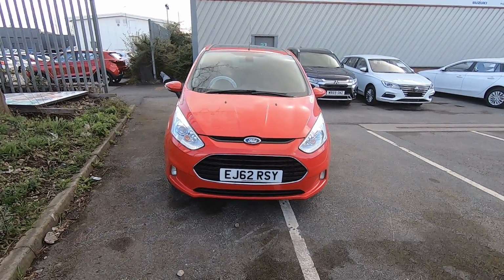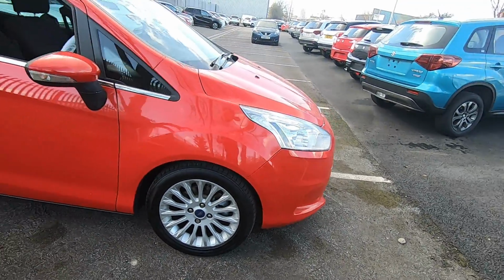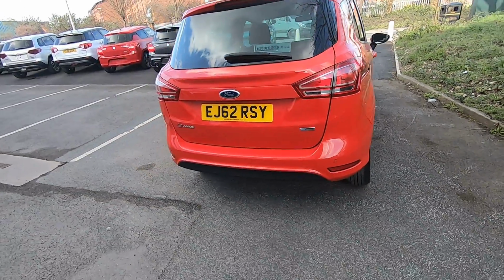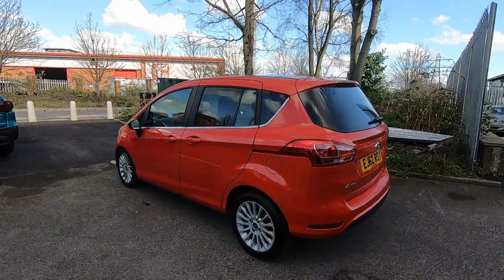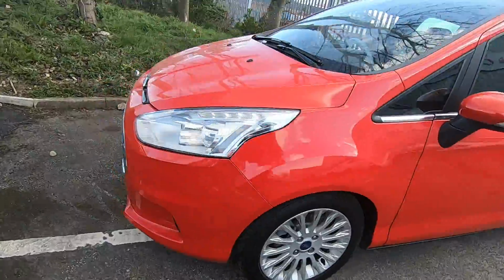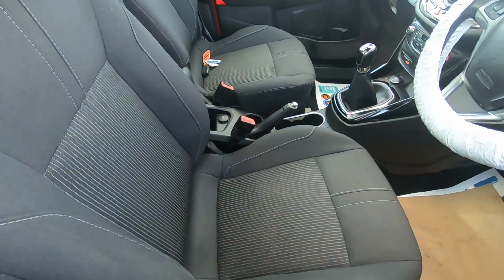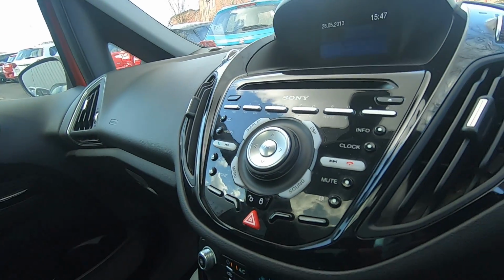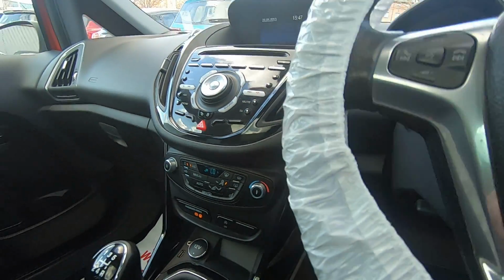2012 Ford B-Max 1.0 Titanium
Luscombe Suzuki Leeds are happy to be able to offer to the market this lovely and sort after 2 owner Ford B-max Titanium with full dealer service history. Our customers tell us they love this vehicle for its easy access with the rear sliding doors and its spacious interior. Once you are in the cabin you will be able to get into a perfect driving position with the aid of the height-adjustable driver's seat and the tilt and telescopic steering column. The car comes with Bluetooth connectivity so you can keep in touch with friends and family along the way and climate control to keep the cabin temperature exactly how you want it. Eat up those motorway miles with the aid of cruise control, listen to your favourite tunes with DAB radio or plug into the USB and play your own music. The car also comes with electric folding mirrors and reversing sensors to help with parking in those tight spots. All our cars undergo extensive checks before they go on our forecourt but don't just take our word for it have a look at our access all areas technicians appraisal videos where you can see what we see, Before you take delivery of your new car it will come fully serviced and with a full, call today and book your test drive and remember we won't sell you a car but we will help you buy one!